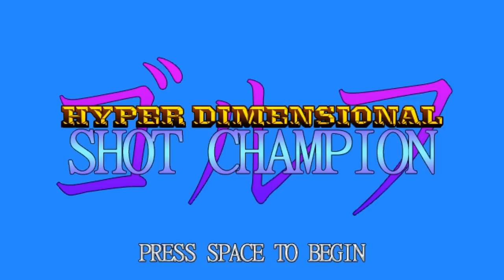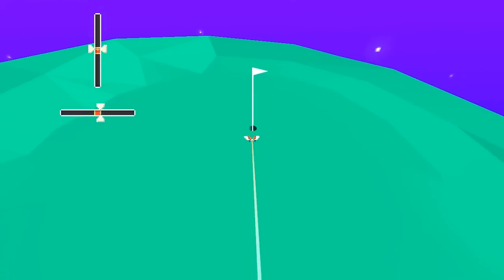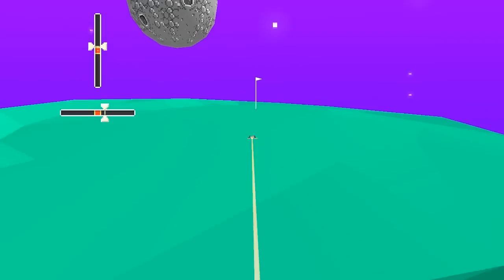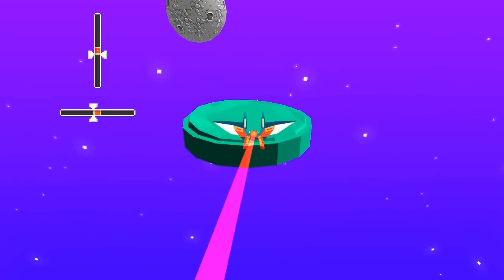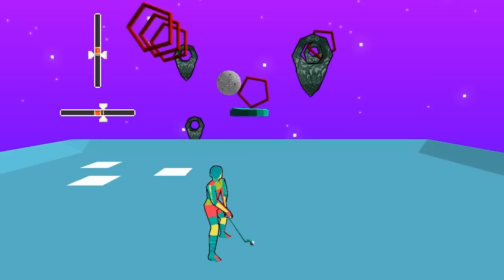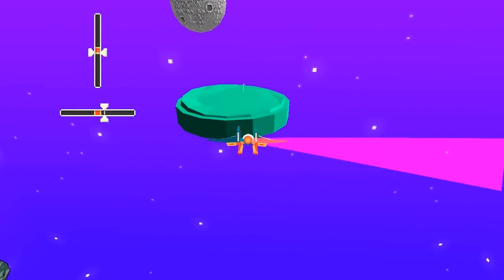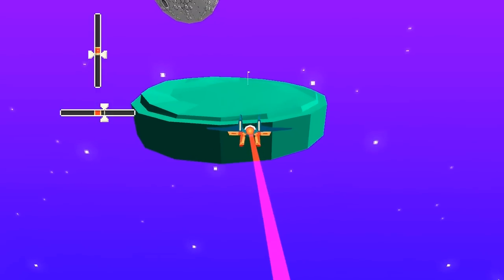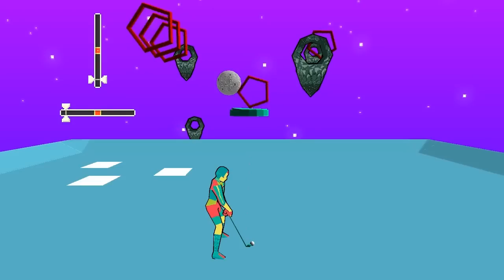Indie Impressions - Hyperdimensional Gorofu Shot Champion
Today we're going to have a look at a minimalist, yet very over-the-top golf game set in space called Hyperdimensional Gorofu Shot Champion created by developer Uncade. There's unfortunately not a whole lot to this game substance-wise, but it has outstanding audio and visuals and struck me as very quirky and something I'd like to see a lot more of. Check it out at the link below, but prepare for some possible frustration. Getting a hole-in-one isn't easy and its your only option!